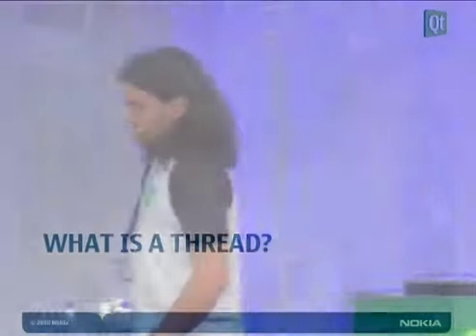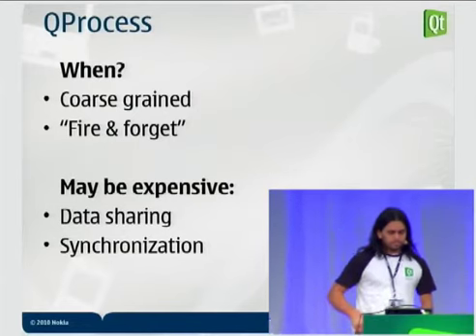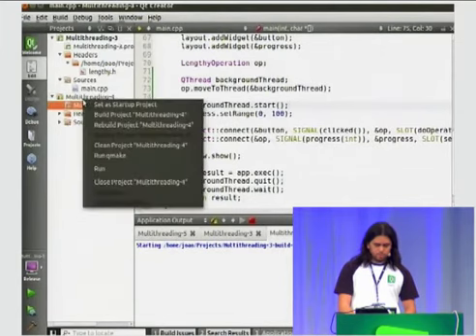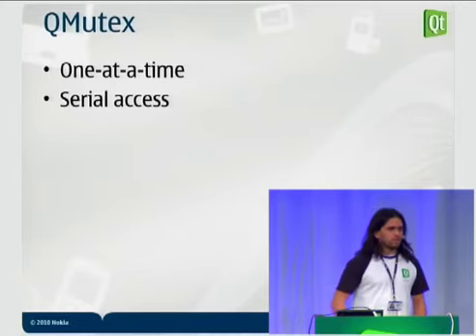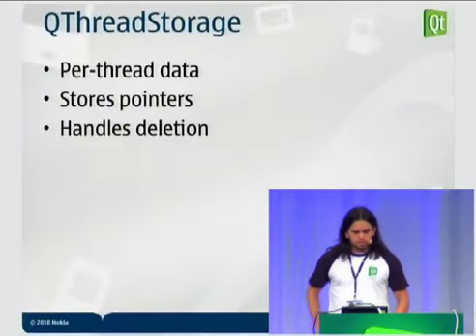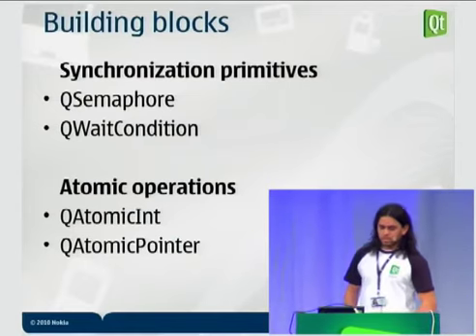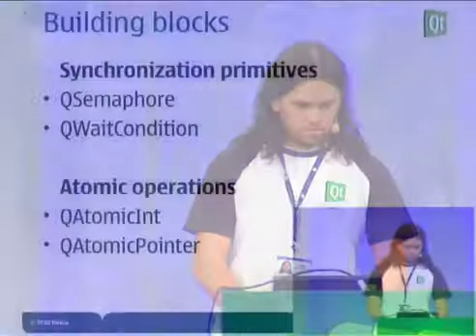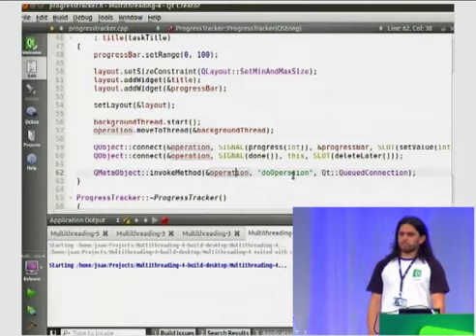Qt DevDays 2010 - Multithreading with Qt: João Abecasis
Multithreading with Qt
recorded DevDays 2010 in Munich
Presented by: João Abecasis

Parallelism and how to make the most of what's available

We live in a parallel world. Multiple core hardware is everywhere. This talk will cover multithreading capabilities available in Qt. We'll go over specific examples of how we are currently using that parallelism inside Qt and offer suggestions on how applications can make the most of available computational parallelism. Some tips and pitfalls will also be covered.